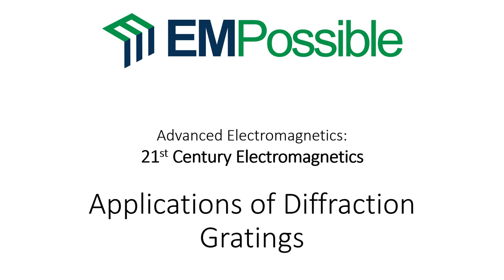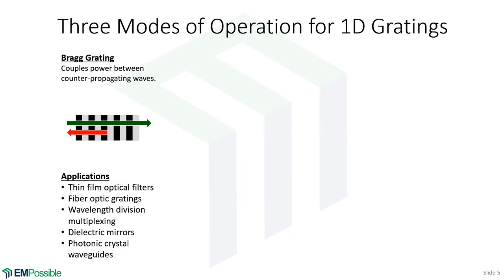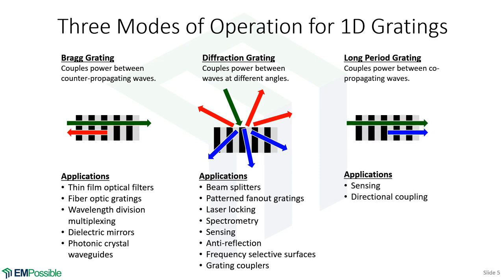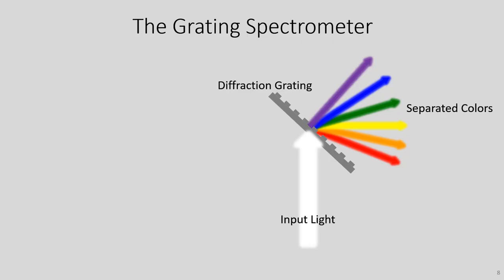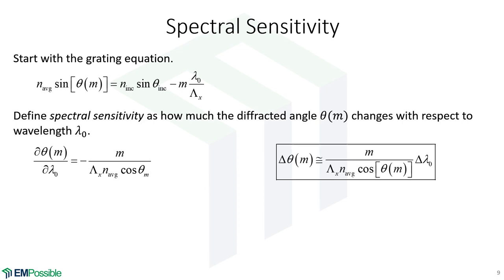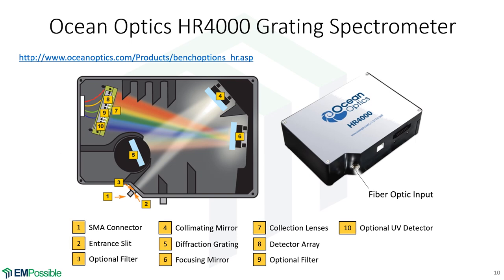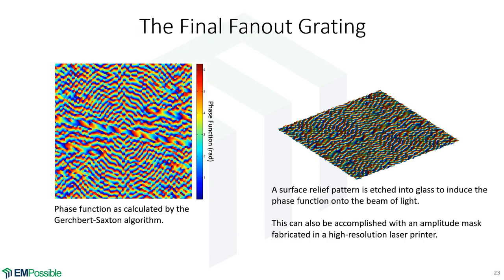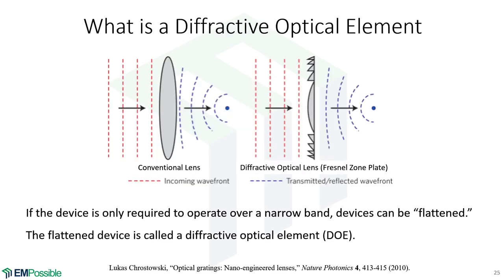Lecture -- Applications of Diffraction Gratings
This lecture covers some applications of diffraction gratings along with some design examples.